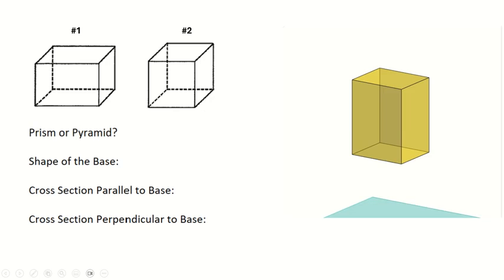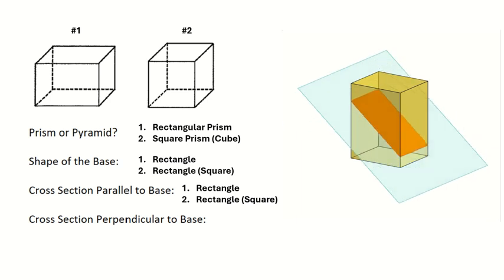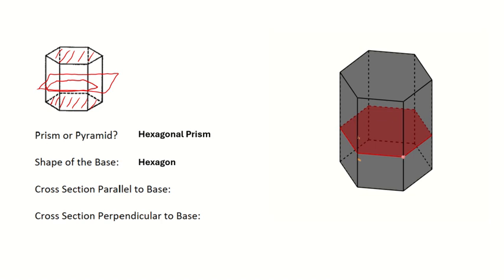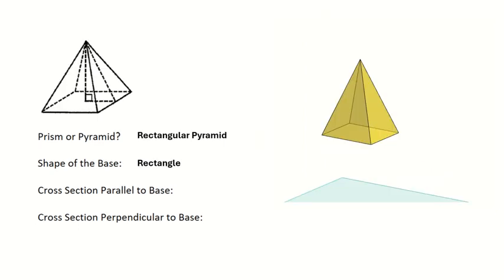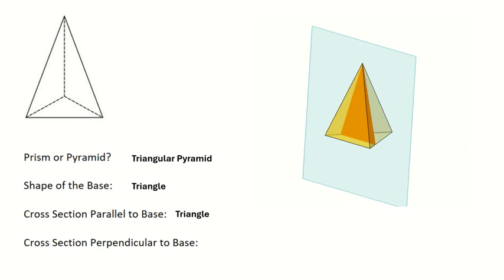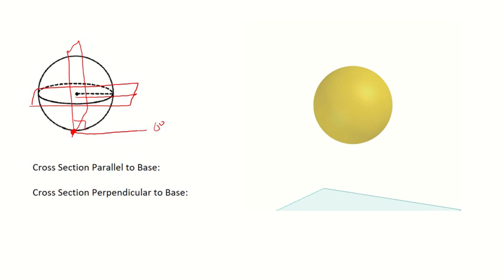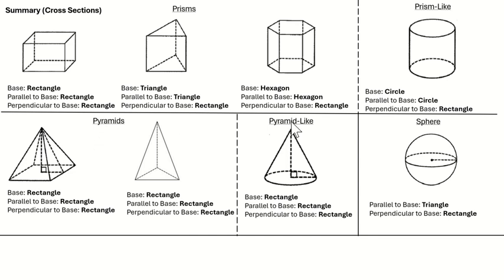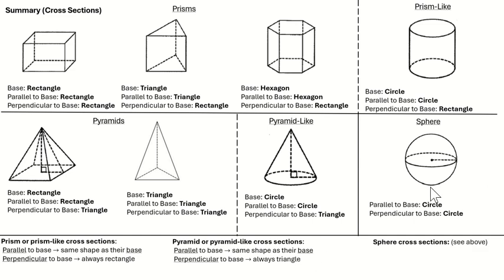Geometry GR 4.1 Cross Sections of 3D Solids